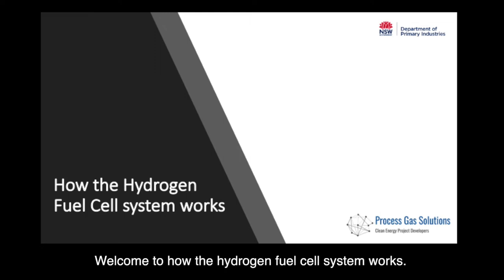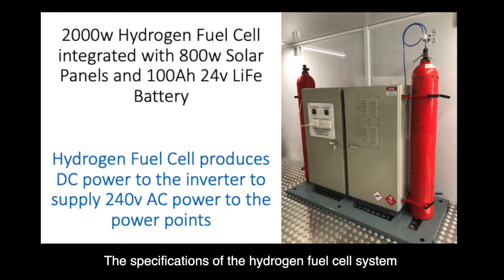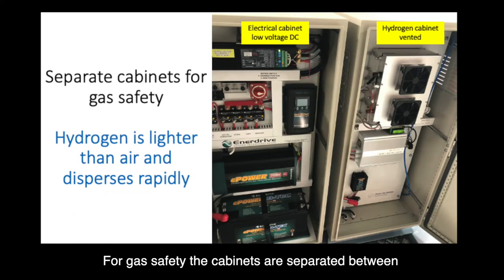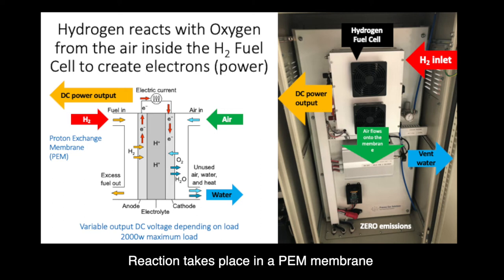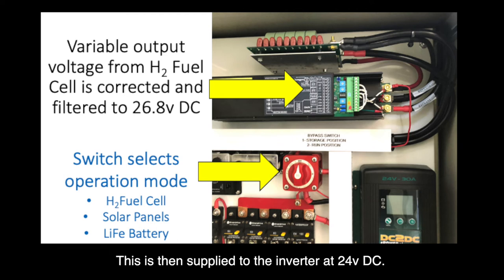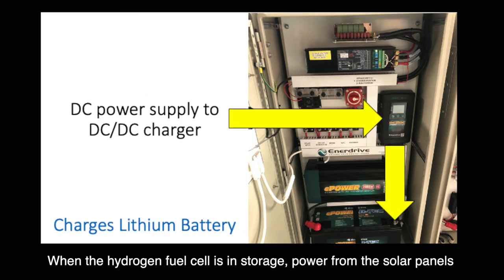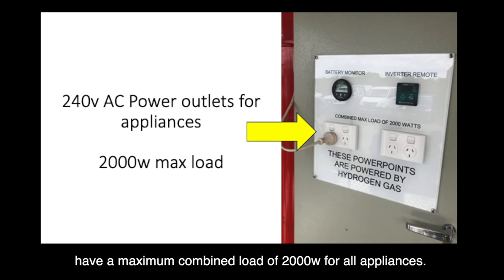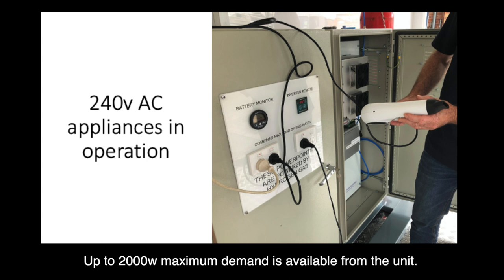Green Energy - How a hydrogen fuel cell works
The NSW DPI H2Cuts mobile barber shop trailer is powered by an integrated system that uses a hydrogen fuel cell, solar panels and battery storage. The engineer who built the system explains it in this short video.